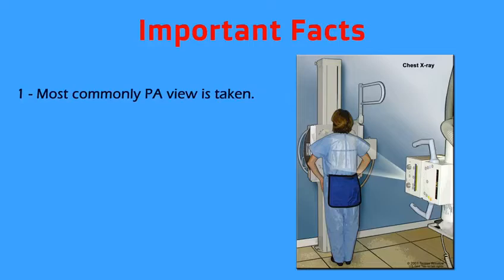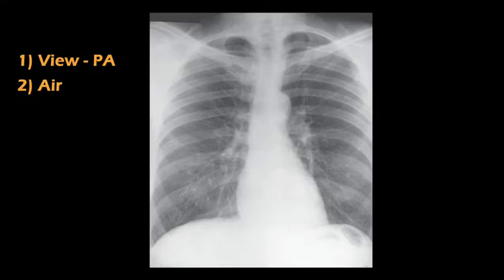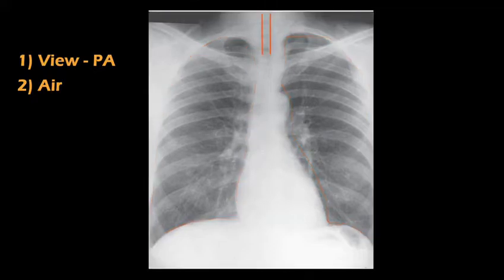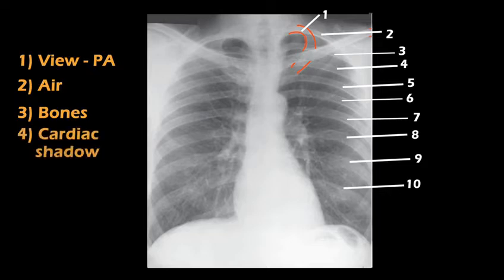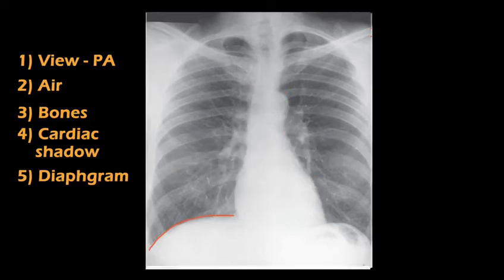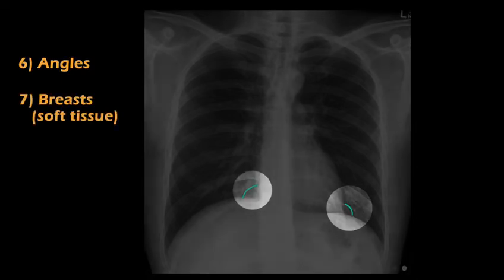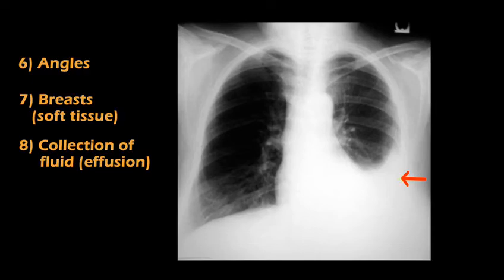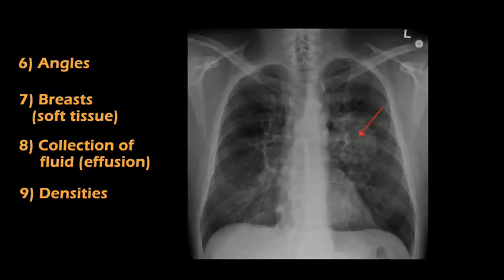Mediquest ( Entry No 30 ) || RADIOLOGICAL ANATOMY OF THORAX by AAKIF RESHAMWALA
Video presented by AAKIF RESHAMWALA

Topic - RADIOLOGICAL ANATOMY OF THORAX